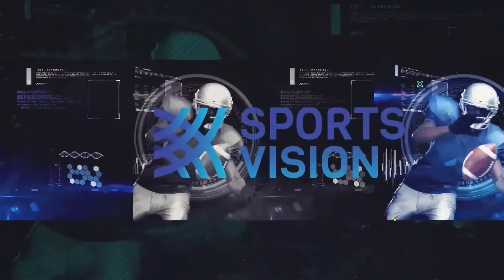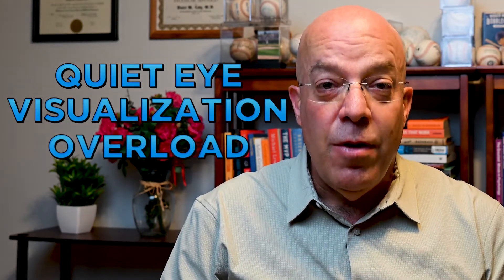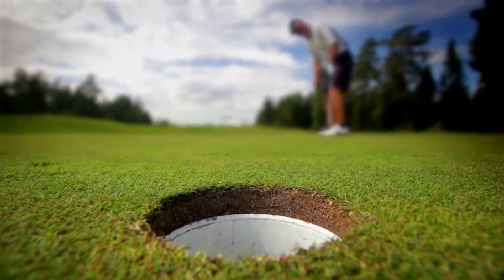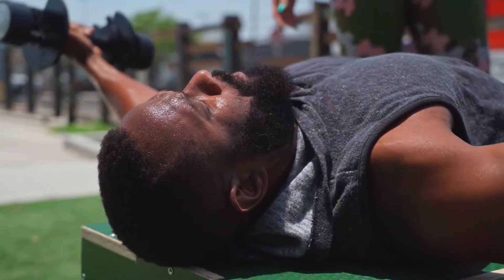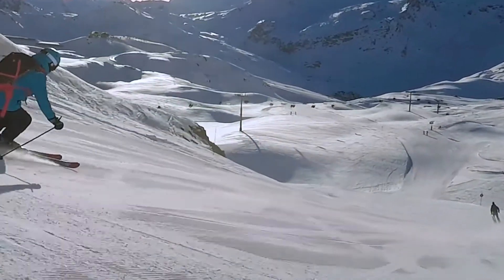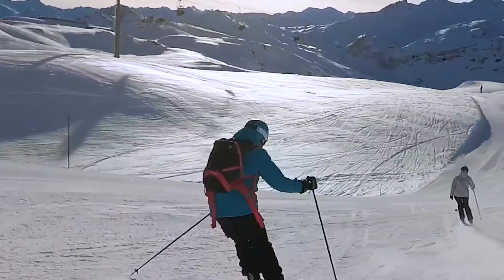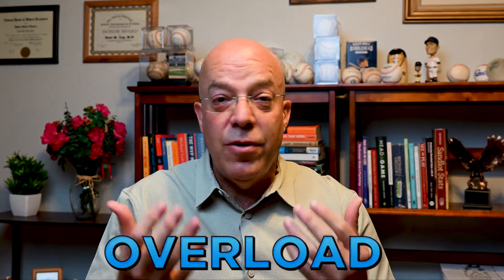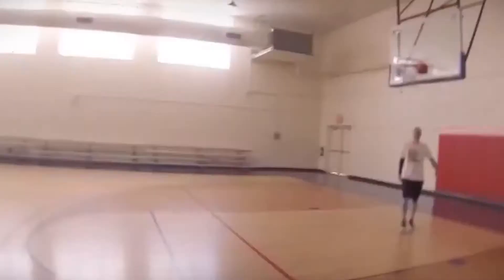Three ways to up your game: Overload, Visualization and Quiet Eye training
In this video, Dr. Laby describes three techniques every athlete can use to improve their performance in their sport. Through a discussion of the Quiet Eye, Visualization, and Overload, Dr. Laby gives examples and the scientific research behind these techniques.

Below are time stamps for each of the video sections:
00:00 Introduction
00:48 Quiet Eye
02:25 Visualization
04:10 Overload
05:02 Summary

DESCRIPTION OF THIS CHANNEL:
This channel contains information about how athletes can test, correct, and train their vision for maximal game performance. Based on a course originally intended for eye Doctors, it has been adapted for the public as a service to all athletes worldwide!

WHO AM I:
I am a Certified MD Ophthalmologist with 30+ years of experience with professional athletes in many sports as well as teams for the Beijing & Tokyo Olympics. The teams have won multiple MLB World Series & League Championships. I have been featured in The New York Times, The Boston Globe, Sports Illustrated as well as multiple TV programs including the NBC TODAY show, Fox News, Red Bull TV, etc.

GET IN TOUCH:
Contacting me via my website is the quickest way. I try my best to reply, but there sadly aren't enough hours in the day to respond to everyone 😭